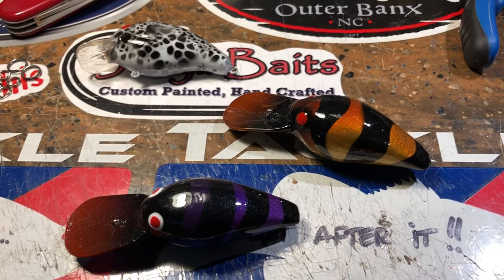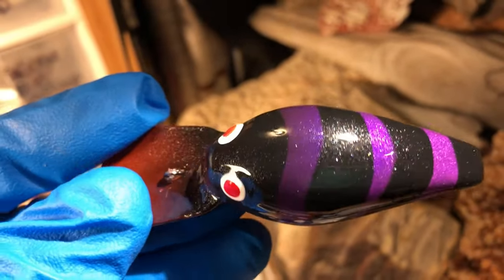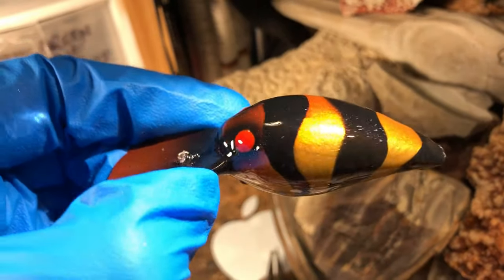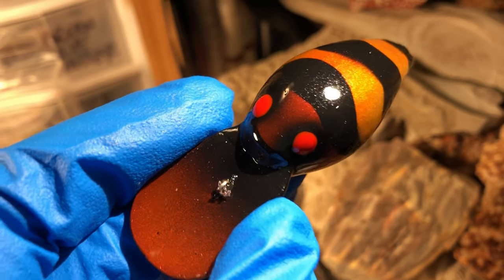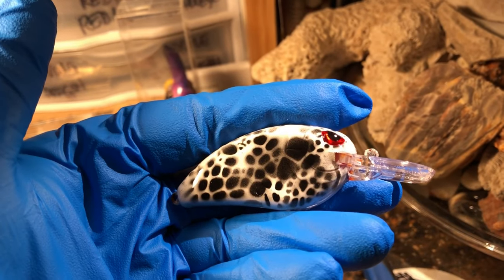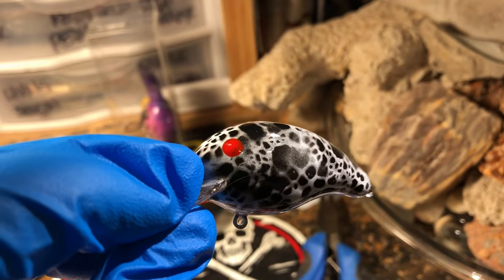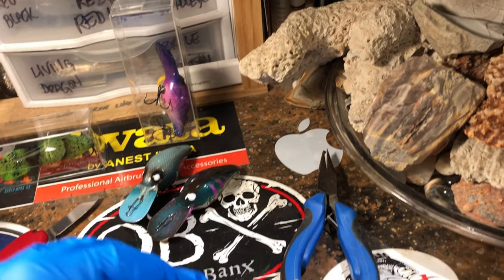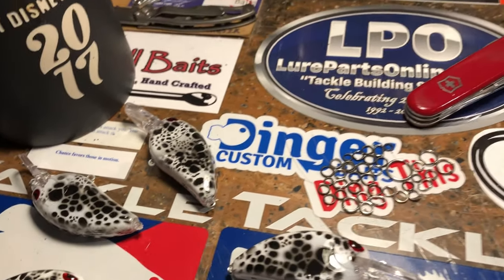JBCo. SHOP UPDATE AND HUGE JULY 4th SALE!!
Wishing everyone a happy and safe 4th of July this year. CHEERS!

Respirators:
3M (Large)
3M (Small)